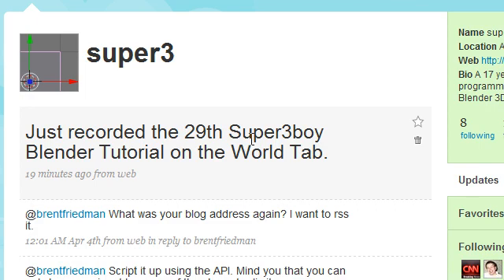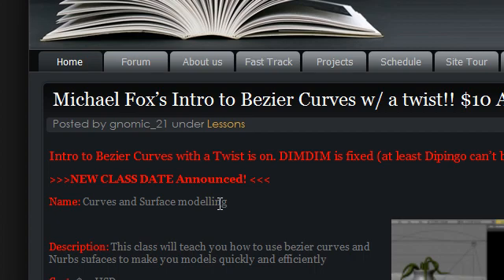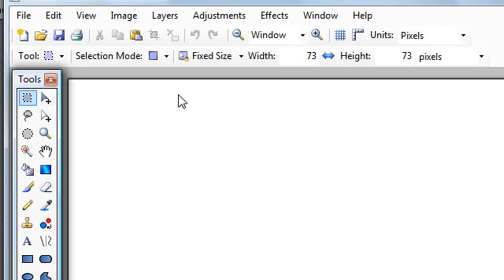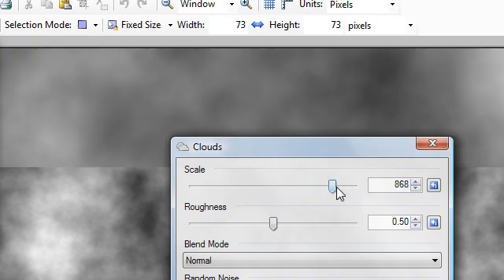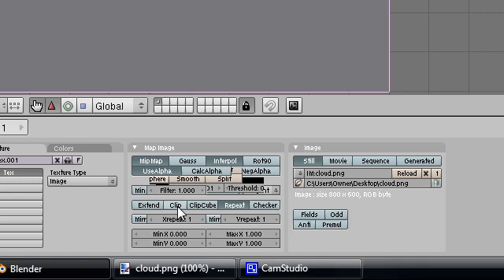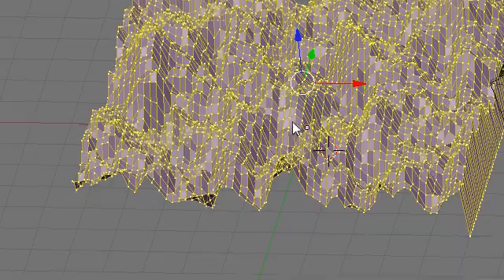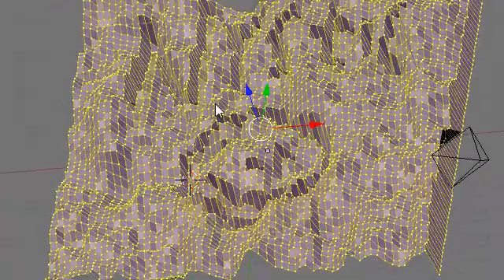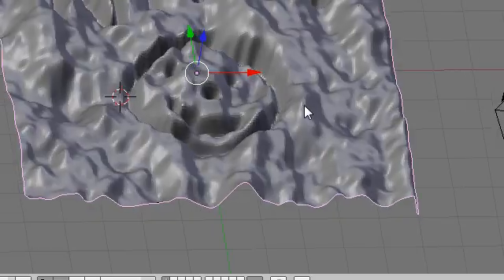Super3boy's 30th Blender Tutorial(Landscapes with Heightmaps)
This "super3boy's blender tutorial" goes over making landscapes with heightmaps.

A series of tutorials to help you learn now to use blender, a free 3D modeling program. to download and watch all tutorials in high quality, to get help.